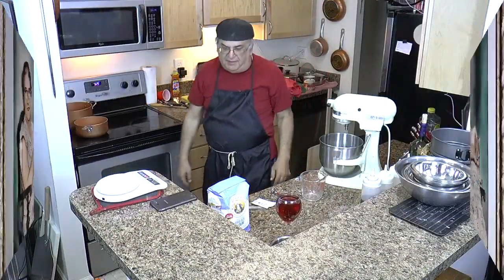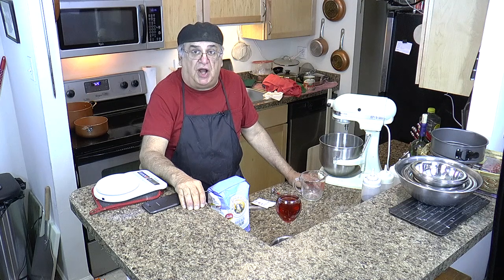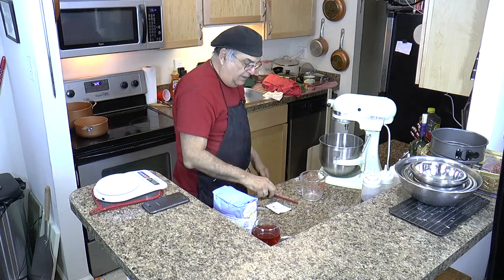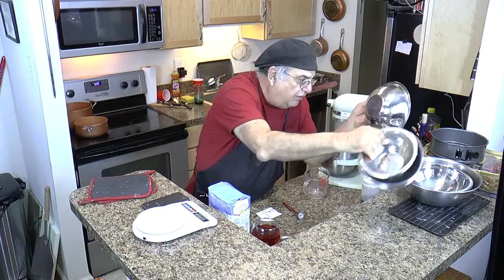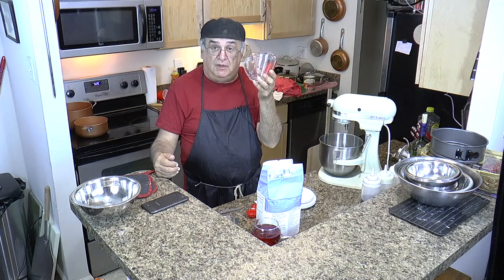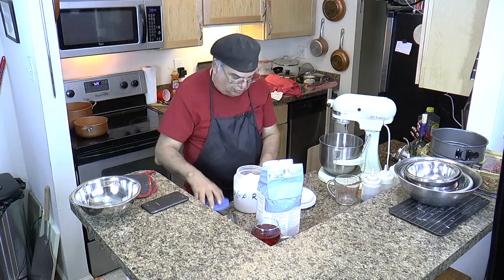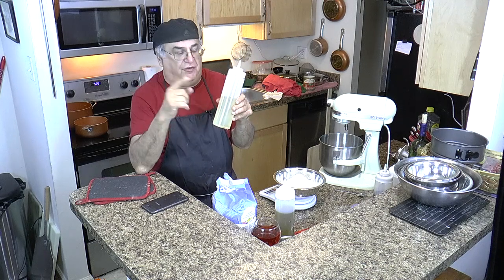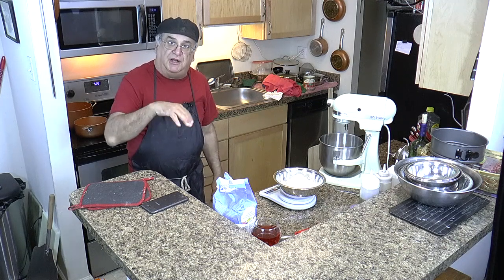TRENTON TOMATO PIE PT 1 MAKING DOUGH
In this series I show how to make one of my home town of Trenton New Jersey's favorite tomato pie. Part 1 is have to make the dough along with some history of the tomato pie.